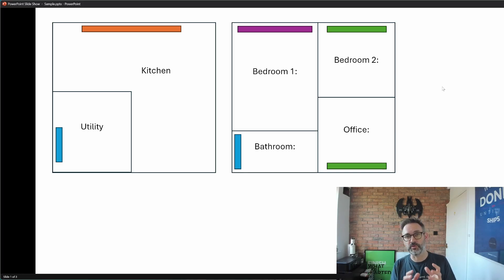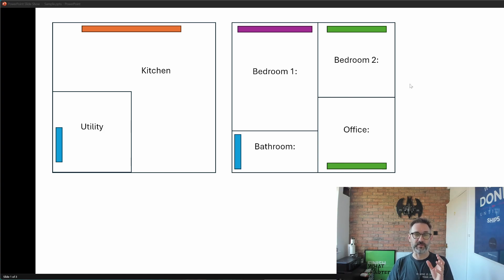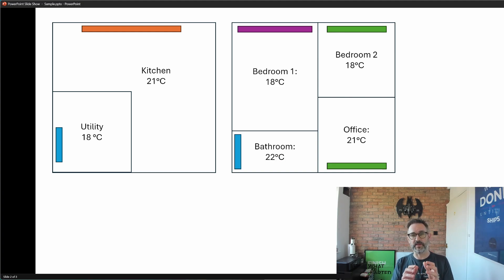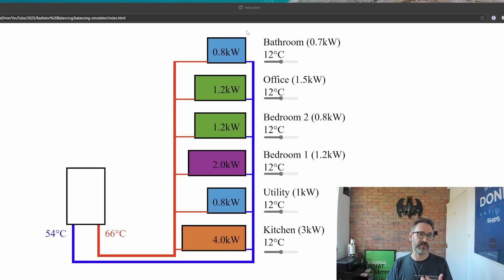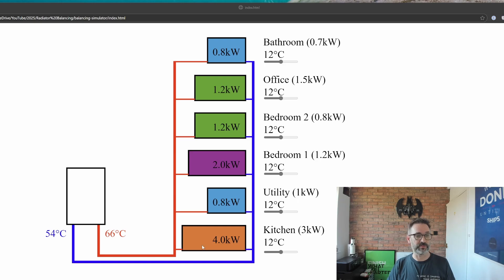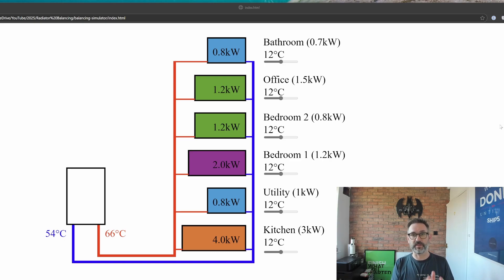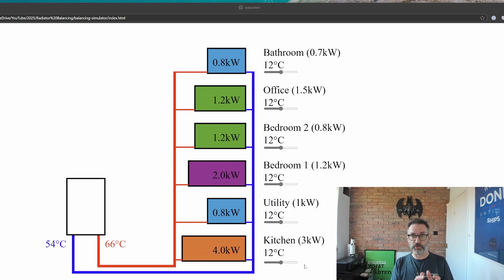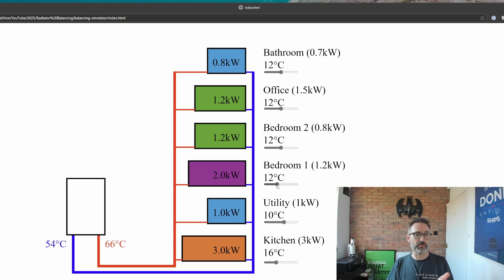Balance Heat, Not Radiators - a better approach to balancing radiators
I give an example of why it's better to balance your radiators using their actual heat output, rather than the "standard" twelve degree temperature difference.

Each room in your house has different heat requirements, which depends on many things.

If you balance each radiator in the same way, you may end up with rooms that are too hot or too cold.

This video gives an example of this and shows how balancing by heat i.e. your comfort, is much better!

00:00 - Start
00:12 - The typical balancing process
01:57 - The simple house example
03:30 - Radiators balanced the normal way
05:00 - Balancing Heat!
07:33 - Wrapping Up